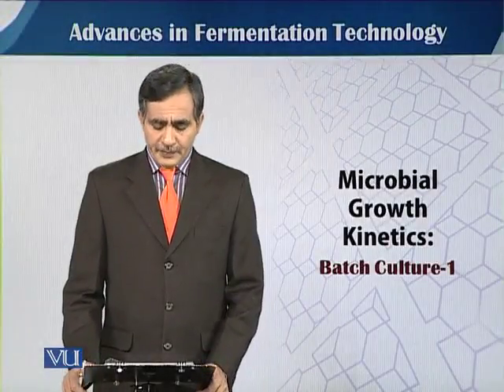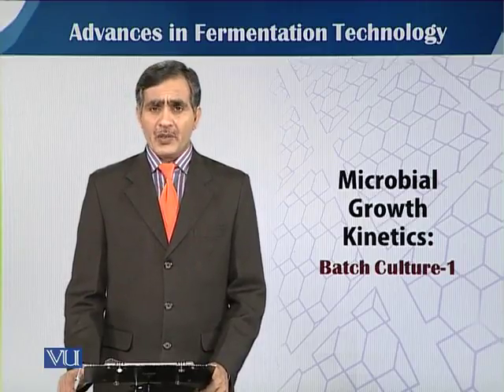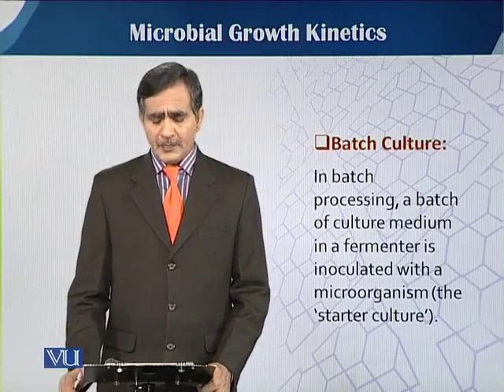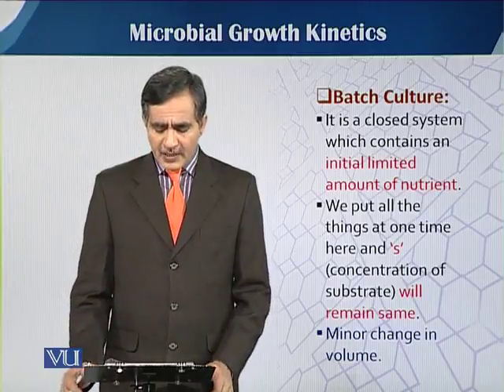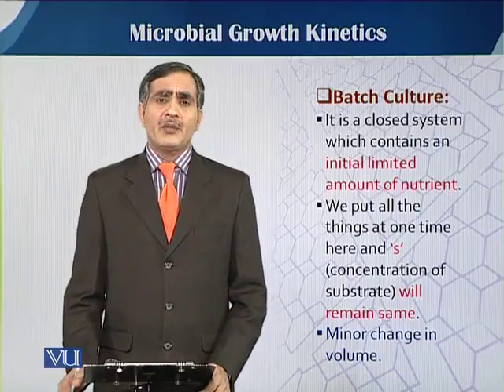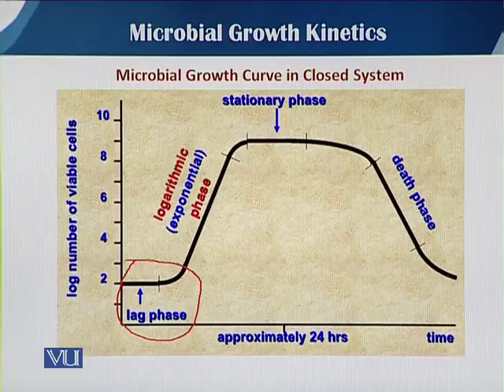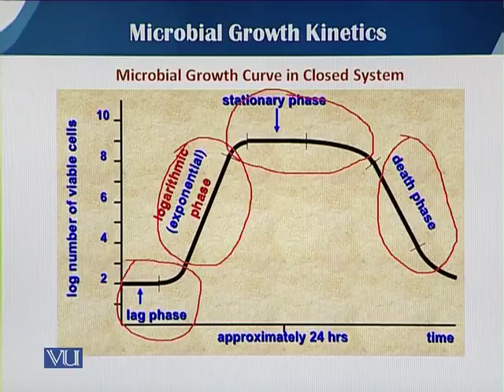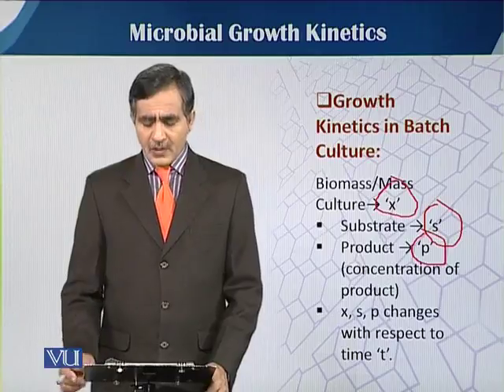BIO204_Topic003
BIO204 - Principles of Biochemical Engineering
Topic: 03